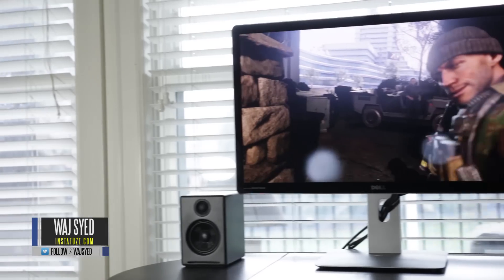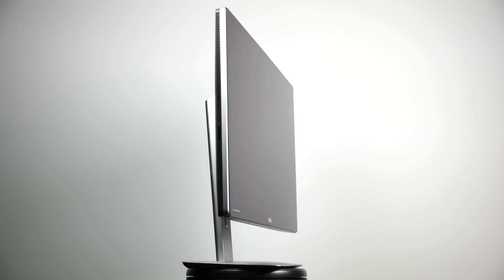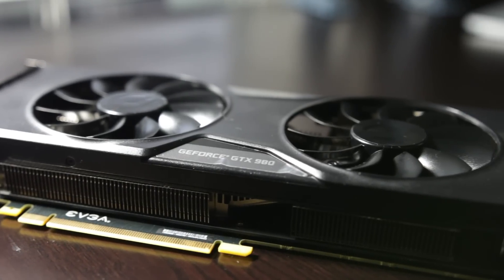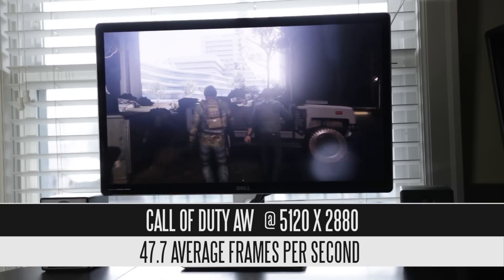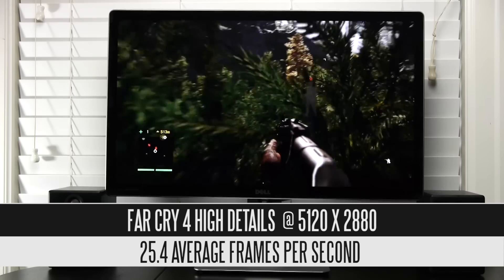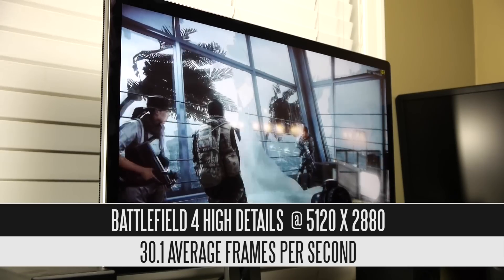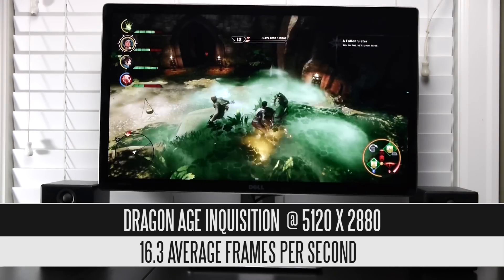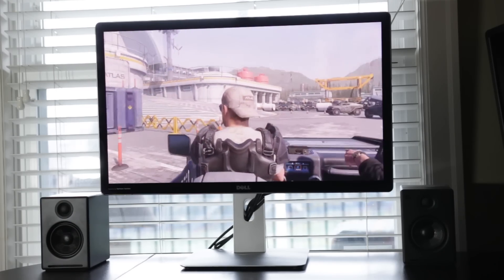5k Resolution Gaming (5120x2880) Performance & Benchmarks On Nvidia GTX 980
Here we look at the performance results of gaming on a 5k monitor. The results are not great as you can imagine, since were using a single GTX  980